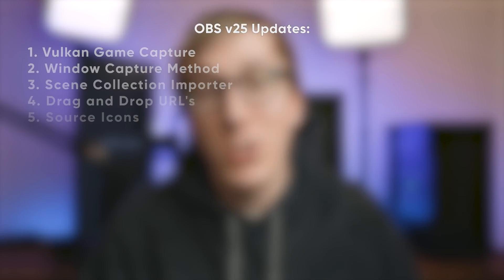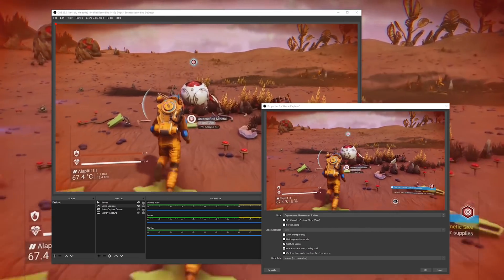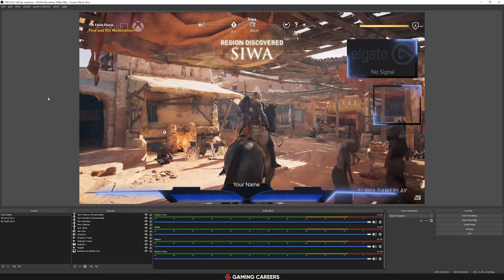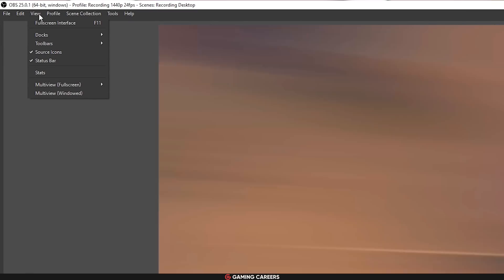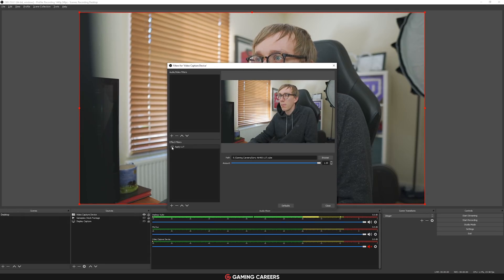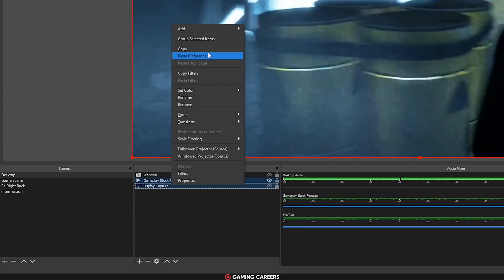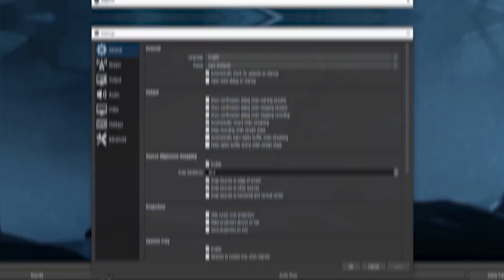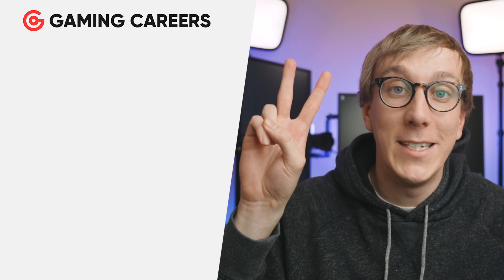20+ NEW Features You NEED To Know About in OBS Studio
OBS Studio V25 is LIVE! In this video we dive into the 20+ NEW features and exactly how you can use them to make the most of your live streams!

⏩ Timestamps:
0:00 Introduction
0:49 Vulkan Game Capture
1:40 Window Capture Methods
2:07 Scene Collection Importer
2:51 Drag and Drop Browser Sources
3:19 Source Icons
3:41 Scene Grid Mode
3:53 Studio Mode T-Bar
4:09 BetterTTV and FankerFaceZ Chat Extensions
4:28 Quick Renaming Scenes/Sources
4:35 LUT .cube Support
4:58 Volume Locking
5:07 Audio Level Percentages
5:20 Show All Audio Sources
5:27 Save Replay Buffer
5:32 Change Projector Type
5:41 Automatic Camera Rotation
5:55 Copy/Paste Multiple Sources
6:03 Paused Recording Tray Icon
6:10 Toggle Looping on Scroll Filter
6:20 Improved Default Source Sizes
6:34 Fade to Black Quick Transitions
6:41 Filename String Specifiers
6:57 Reset Stats Hotkey
7:07 Aspect Ratio for Resolutions
7:21 Removed Deprecated NVENC